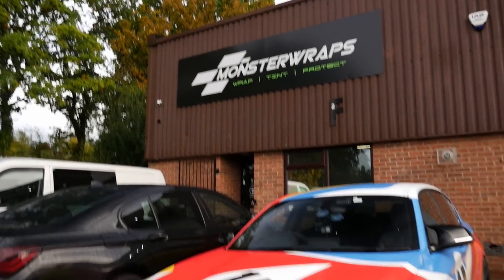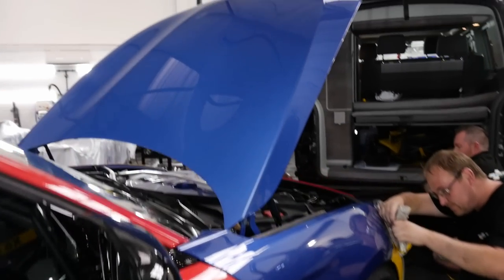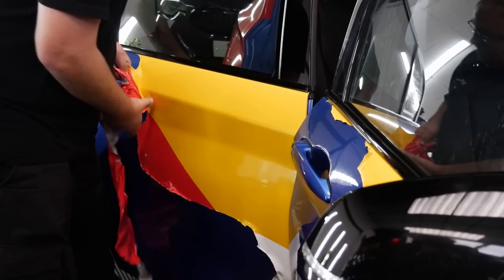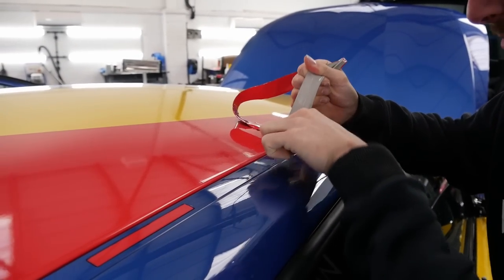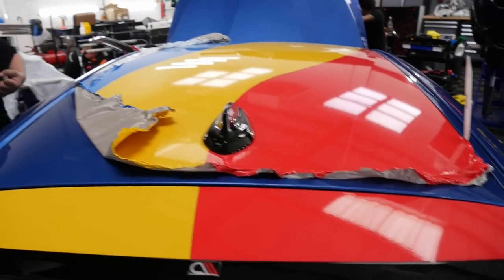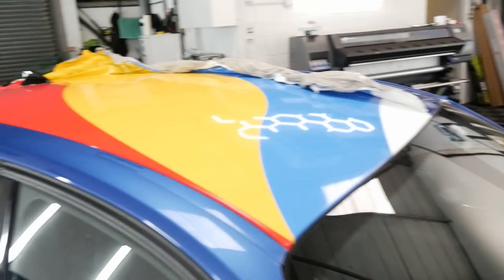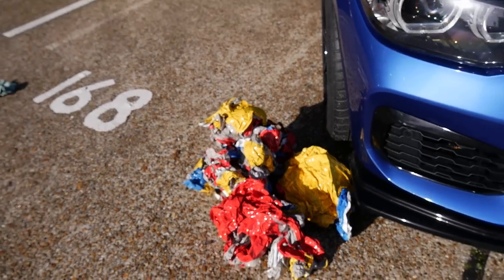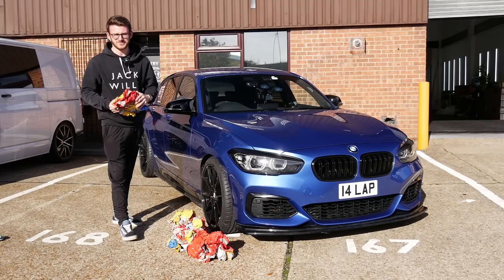UNWRAPPING My M140i 'Art Car'...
It's a sad day...it's time to unwrap my Art Car-Inspired wrap from my 730BHP M140i! I head down to Monster Wraps for them to remove the wrap, which they designed and installed for me in December 2020.